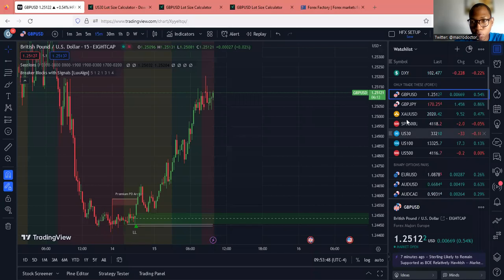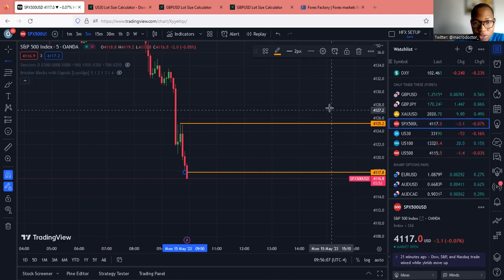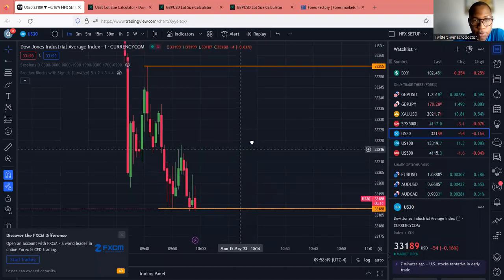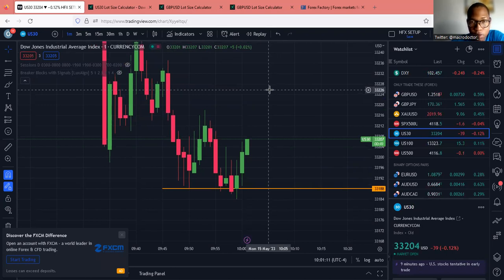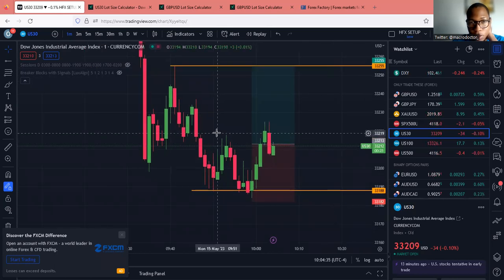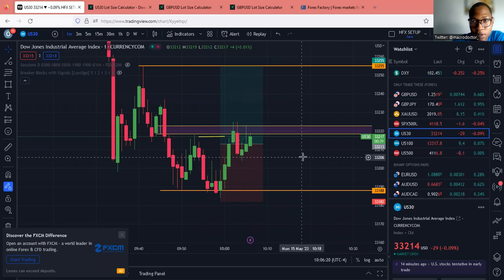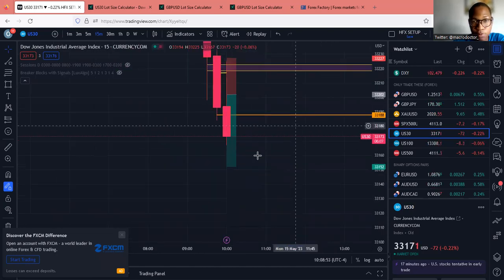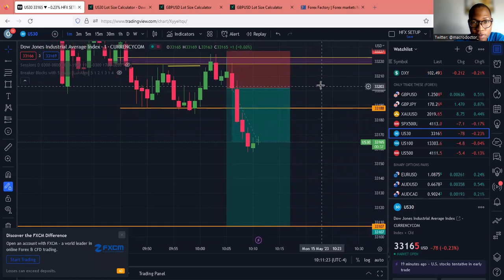A lesson on Patience. Live ICT Macro/ Silver Bullet Trading Session- 15/5/23.